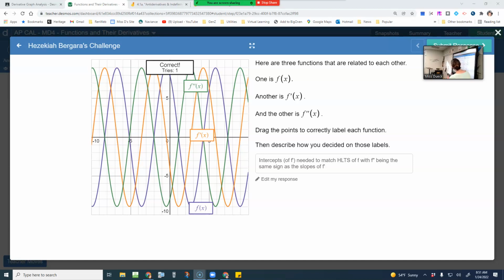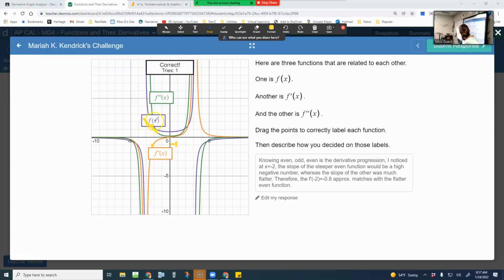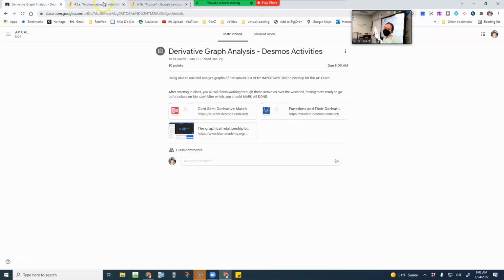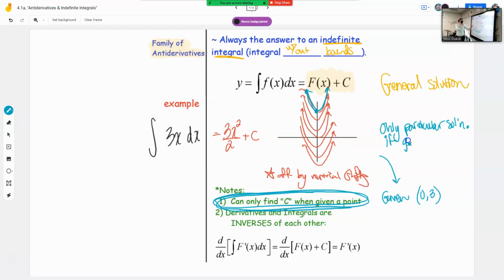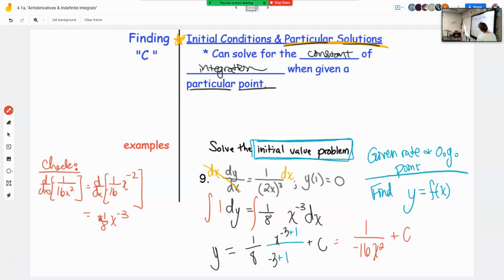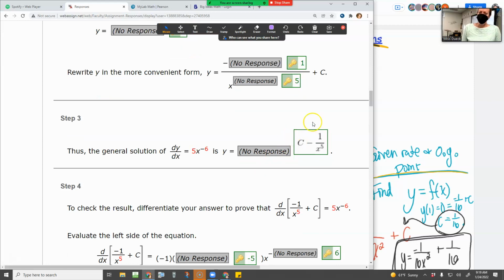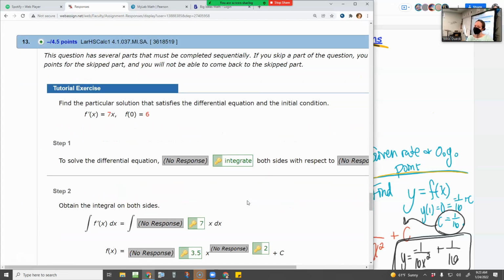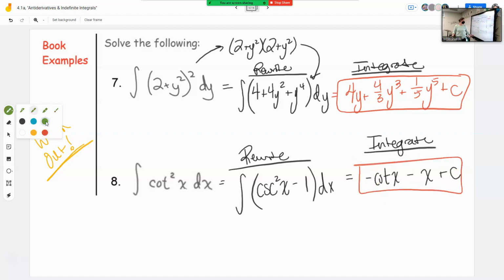CalcAB 4.1a, Antiderivatives and Indef. Integrals & Connecting f, f', and f" (part 2), 01.24.22